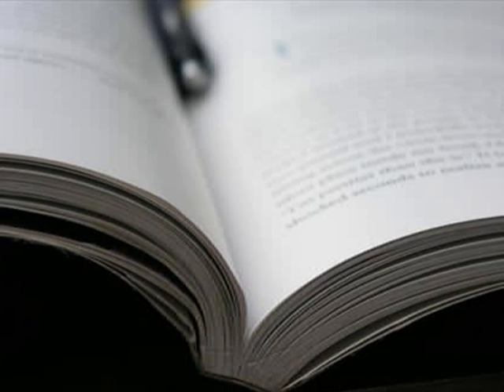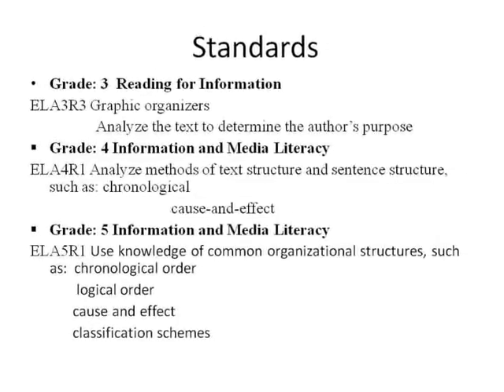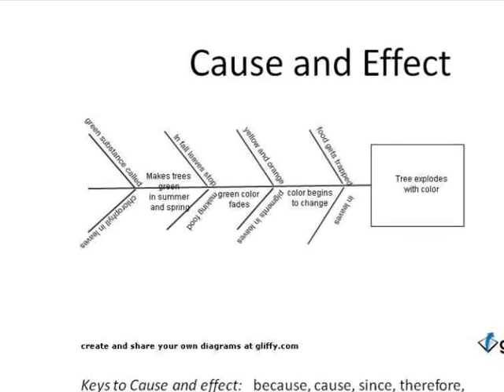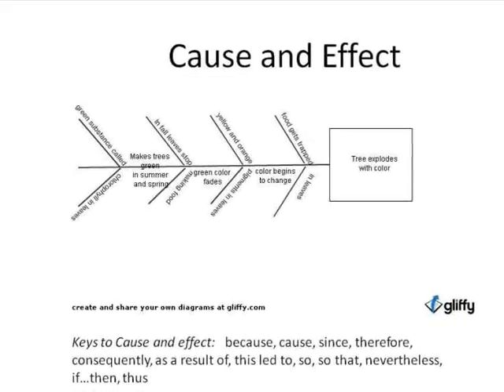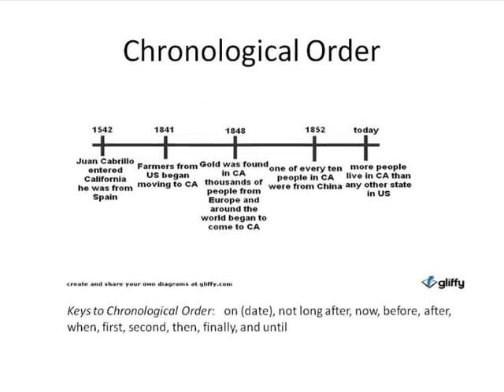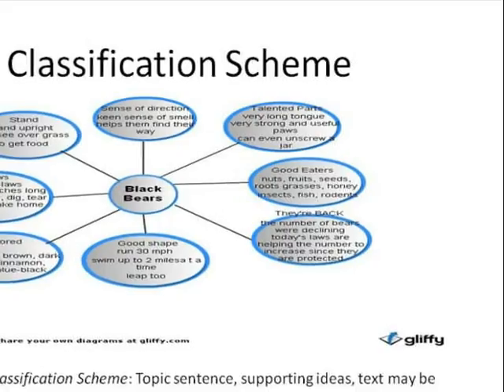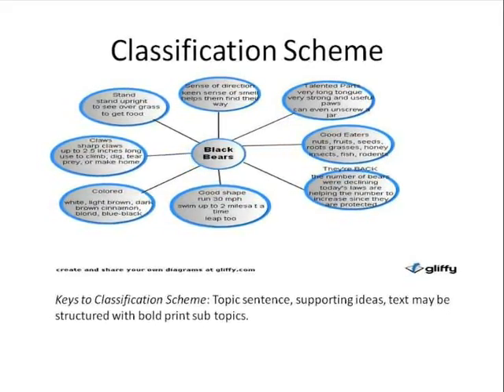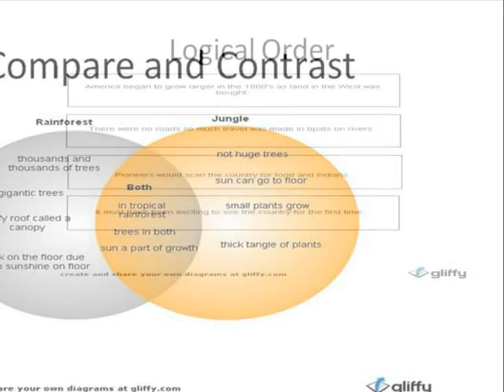Professional Development.wmv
A professional development video to help teachers better teach students in upper elem. and middle school to better understand informational text.